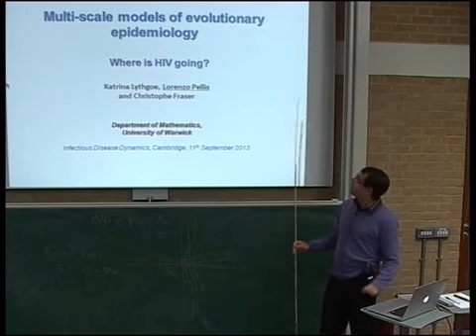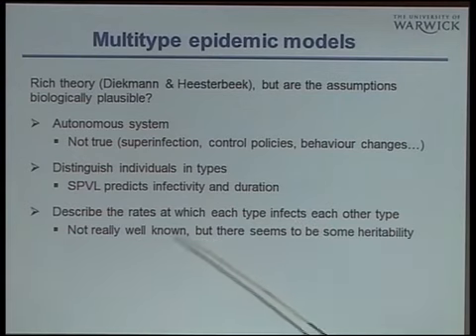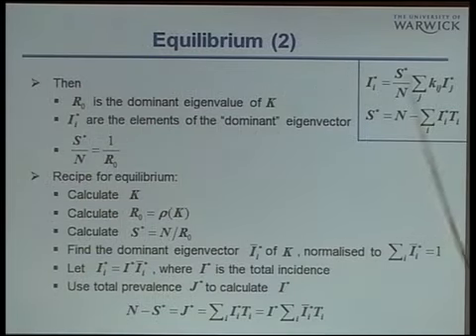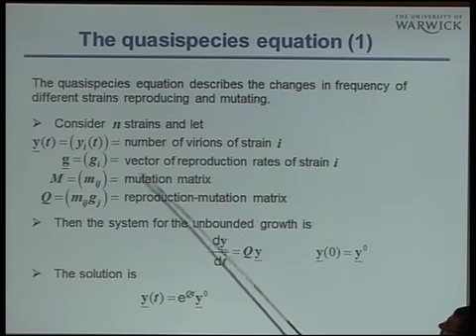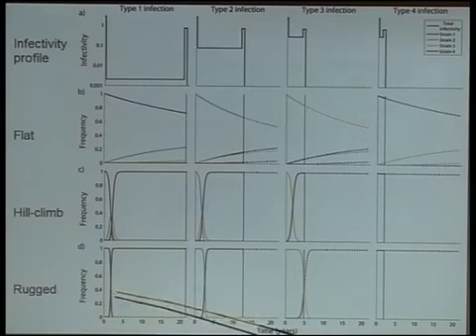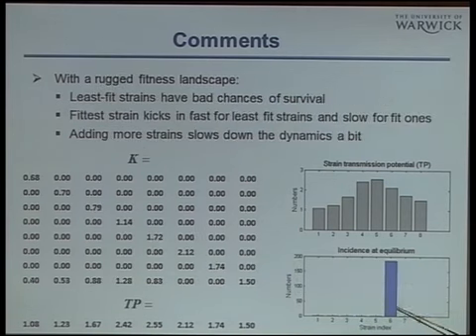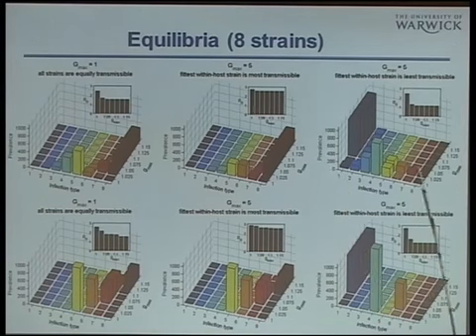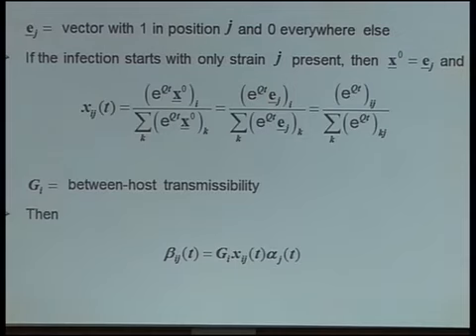Prof. Lorenzo Pellis | Is HIV short-sighted? Insights from a multistrain nested model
Title: Is HIV short-sighted?  Insights from a multistrain nested model
Speaker: Professor Lorenzo Pellis (University of Manchester)
Date: 11th Sep 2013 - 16:00 to 17:00

🗓️ Event: (IDD) Infectious disease dynamics